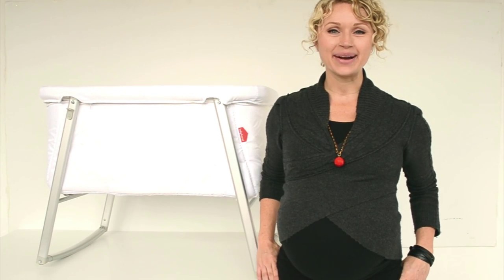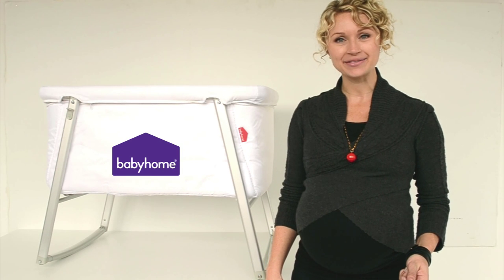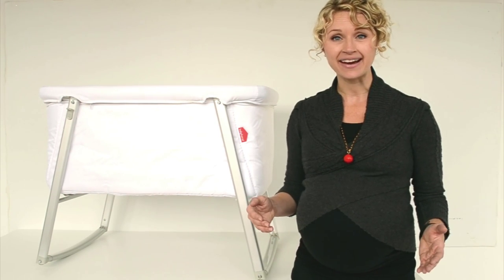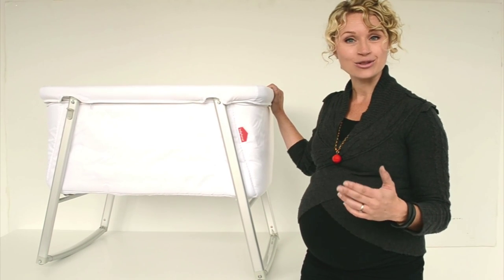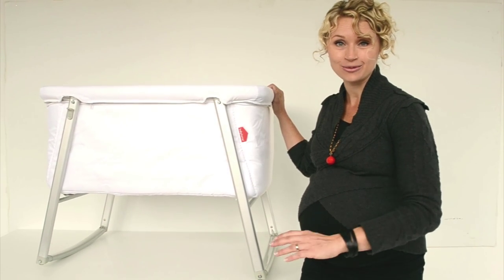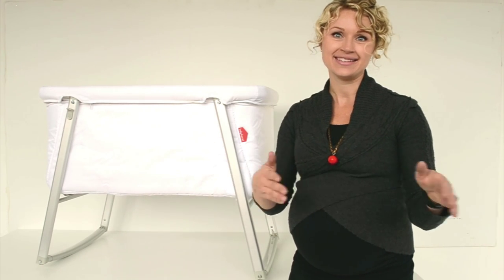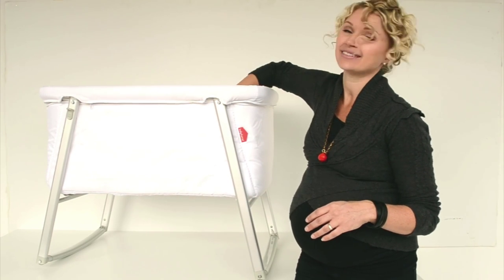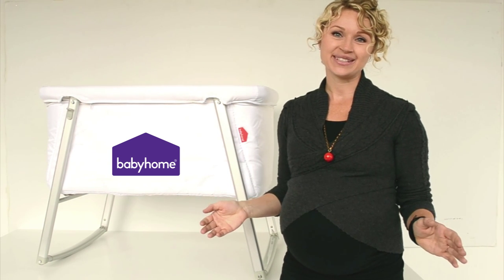PUJ & BABYHOME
Katie's review of Babyhome